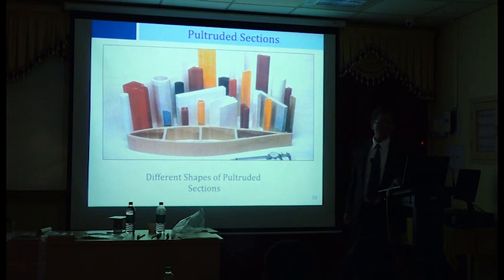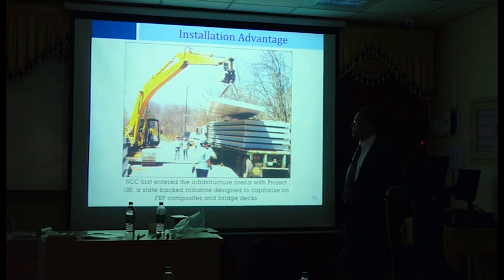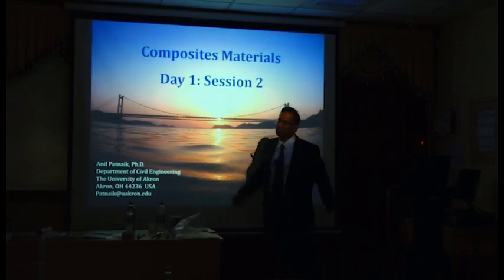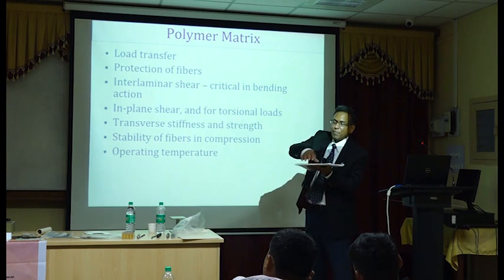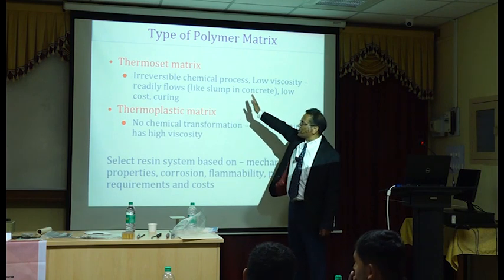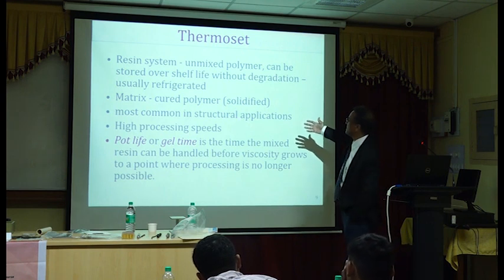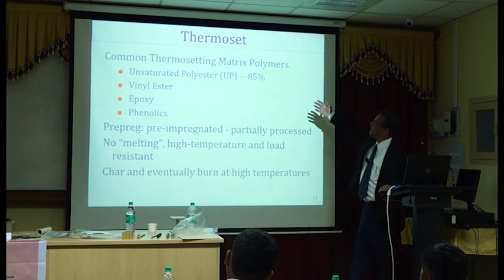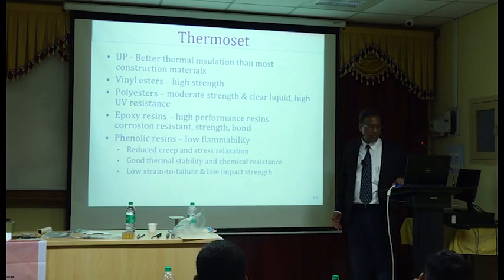Lecture on design of concrete structures reinforced with FRP bars by Dr Anil Patnaik (Part 6)